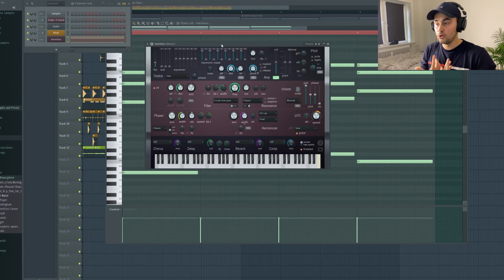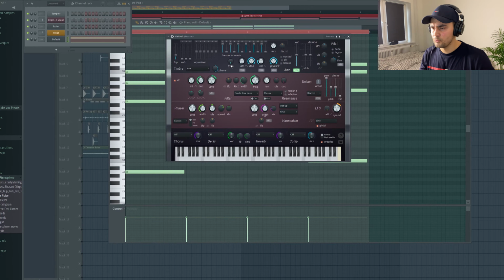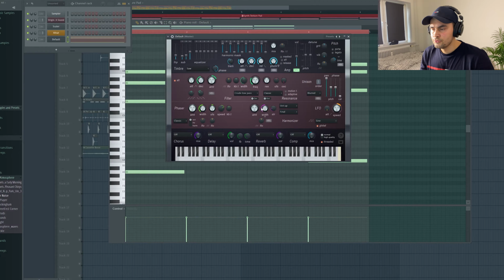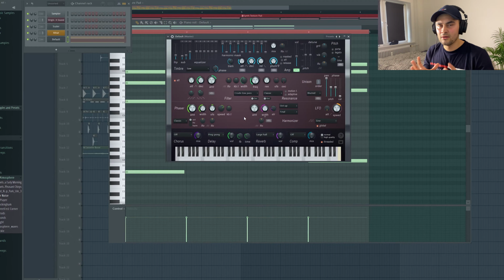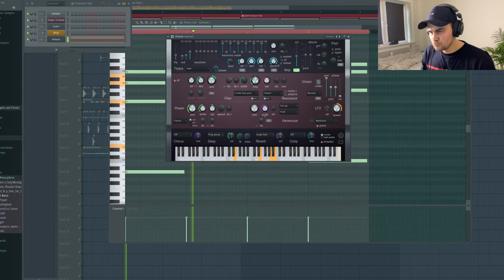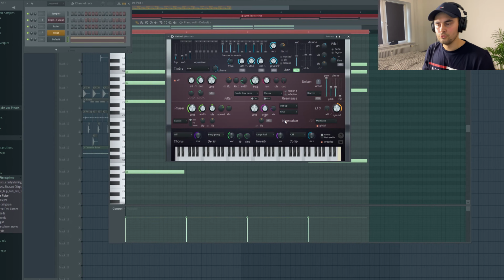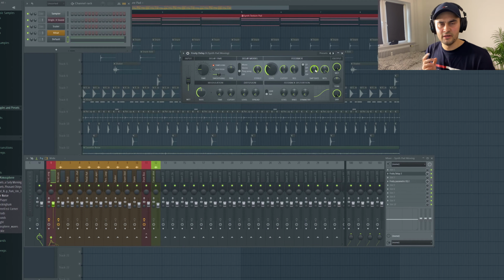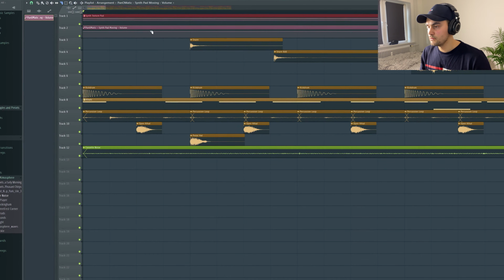Create a moving synth pad in Harmless | FL Studio 20 + Free presets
In this video, we look at how you can create moving synth pads in FL Studio’s Harmless soft synth. Harmless is great for creating special digital synth sounds without making the process too complicated. In the video, we use the Saw oscillators combined with a low pass filter to make a low cut synth pad. Using the Harmonizer with the Grit knob gives the synth pad texture. The LFO modulation is the key to creating a movement to the synth pad. In FL Studio 20, it is easy to assign LFO modulation in the Harmless plugin. The synth pad is then assigned to a mixer track where the Fruity Delay 3 is added for some stereo width and depth. Next, some basic EQing is added with the Fruity Parametric EQ 2 to remove some low end and high end to the sound. Lastly, a gain plugin is added and automated to create sidechaining to the synth pad. The sidechaining ensures that the unsynced movement in the synth pad fits the groove of the rest of the elements in the track.

You can use these techniques for genres like Organic House, Lofi House, Deep House, or any other types of tracks where you want to add some more texture and ambience to your music.

lammerfyr